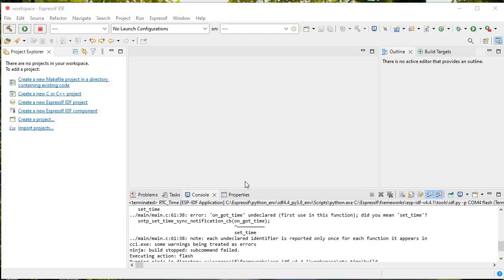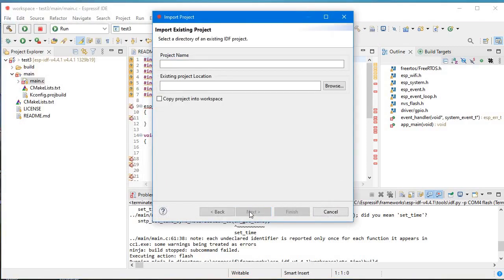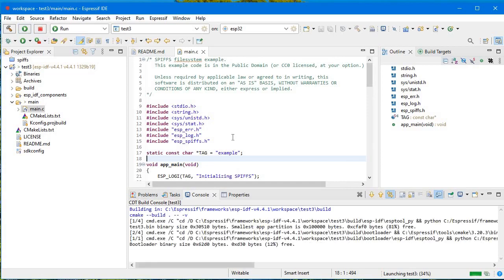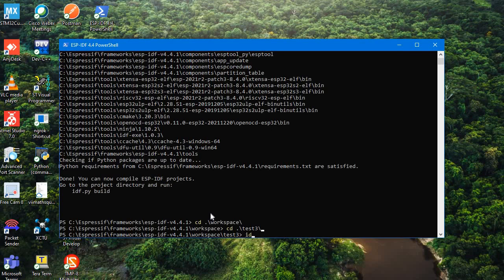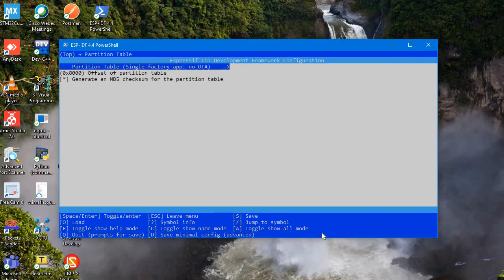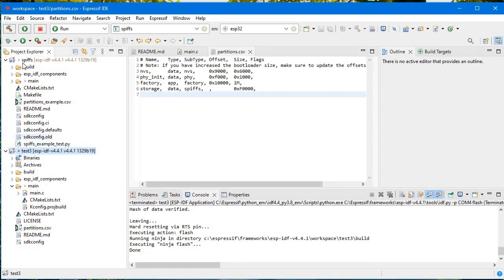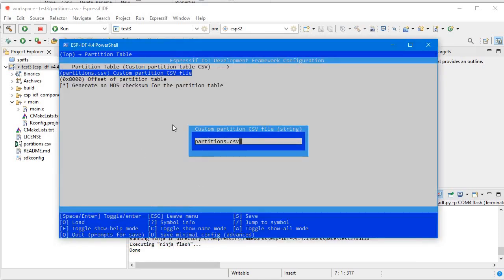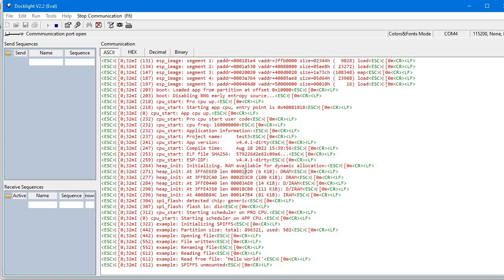How to edit partition table in esp-idf using power shell and espressif IDE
Here in this video tutorial I've explained you about how to edit partition table in esp-idf. Here I have used power shell and new csv fill is created using espressif ide